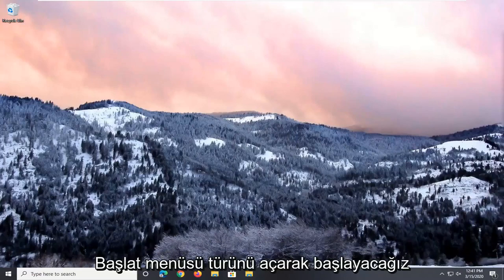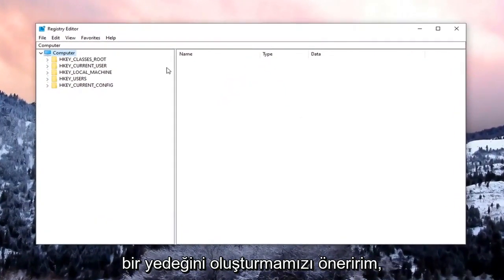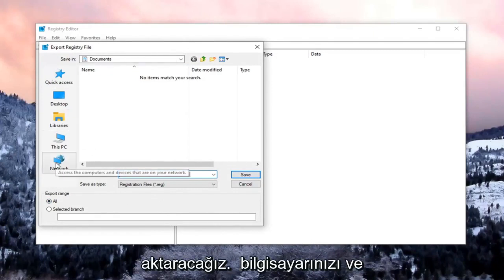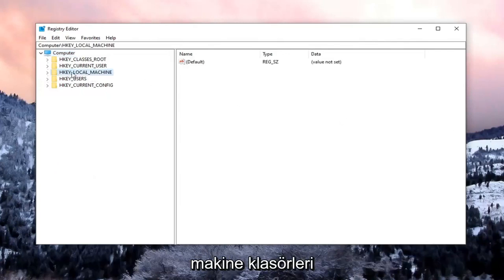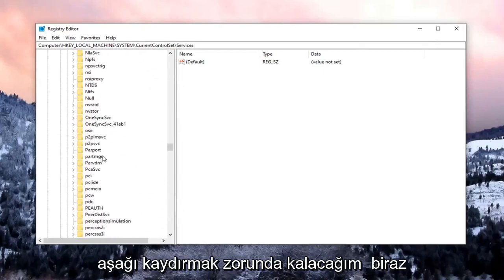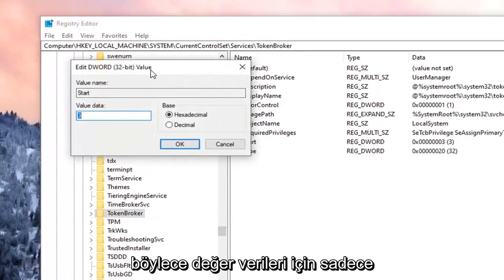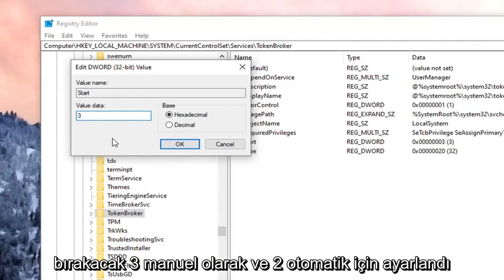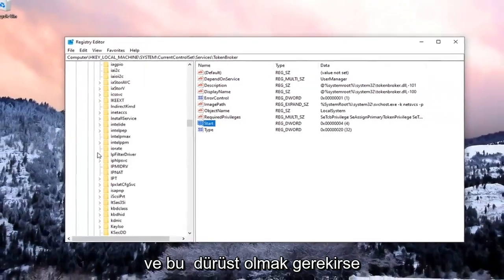Windows 11/10’da Yüksek CPU kullanımını Düzeltmek için Runtime Broker Nasıl Devre Dışı Bırakılır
Windows 10 ve Windows 11 için RunTimeBroker.exe Nasıl Devre Dışı Bırakılır [Eğitim]

Microsoft, Runtime Broker işlemini (RuntimeBroker.exe) Windows 8'de tanıttı ve Windows 10'da da kullanmaya devam etti.

Runtime Broker, meşru bir Windows işlemidir, ancak sistemlerde CPU yükünü ve bellek kullanımını düzensiz olarak artırma konusunda oldukça kötü bir üne sahiptir.

RuntimeBroker.exe, (Evrensel) / (Metro Uygulamaları) erişiminin verildiği orta işlemdir. Bu, RuntimeBroker.exe işleminin, diğer uygulamalar adına, adından da anlaşılacağı gibi uygulamaları çalıştırdığı anlamına gelir. Bazı kullanıcılar, sürecin CPU'nun neredeyse tamamını veya çok fazlasını tükettiği ve sistemin yavaşlamasına neden olan sorunlar yaşadı. Bunu Kayıt Defteri Düzenleyicisi aracılığıyla ve ayrıca Güncellemeler içinden Windows Update Ayarlarına çağrı yapmak için sürekli olarak RuntimeBroker.exe'yi kullanan bir ayar aracılığıyla devre dışı bırakabiliriz. Bu bir çalışma olduğu için; Microsoft'un gelecekte kalıcı bir çözüm için bir yama veya güncelleme yayınlamasını beklememiz gerekecek; bu olduğunda, Windows Güncellemelerinizin açık olması koşuluyla güncellemeyi otomatik olarak zorlar ve uygular.

Windows 10'a yeni giriş yaptıysanız ve henüz herhangi bir uygulama açmadıysanız, muhtemelen Runtime Broker işleminin henüz çalıştığını görmeyeceksiniz. Peki RuntimeBroker.exe ne yapar?

Runtime Broker, Windows Store'dan uygulamalar için izinleri yöneten, Windows 10'da güvenilir bir işlemdir. Bir uygulamanın tüm izinleri (Fotoğraflara erişmek gibi) beyan edip etmediğini ve izin verilip verilmediğini kullanıcıya bildirip bildirmediğini kontrol eder. Ayrıca, bir uygulamanın web kamerası gibi donanıma erişim izni olup olmadığını kontrol eder. Kısacası, bunun uygulamanız ile Windows 10 PC'nizin gizliliği/güvenliği arasında bir aracı olduğunu düşünebilirsiniz.

Windows Görev Yöneticisini örneğin Ctrl-Shift-Esc ile yükleyerek izliyorsanız veya Process Explorer gibi daha gelişmiş bir süreç izleyicisi kullanıyorsanız, Runtime Broker'ın her zaman etkin olmadığını fark etmiş olabilirsiniz.

Daha yakından izlerseniz, bunun bir şekilde Evrensel Windows Uygulamaları (Windows Store'dan yüklenenler, işletim sistemiyle birlikte gelenler ve yandan yüklenen uygulamalar) ile bağlantılı olduğunu fark edebilirsiniz.